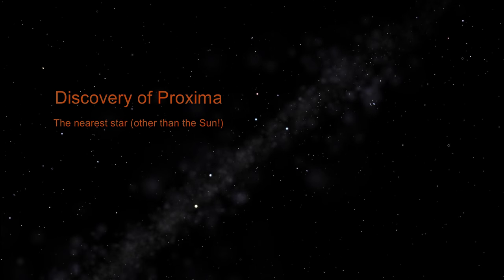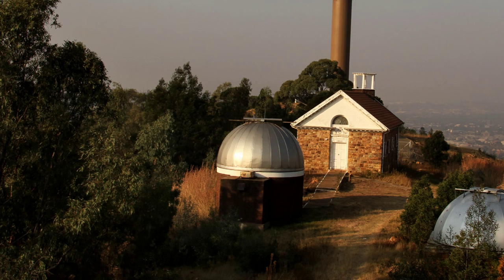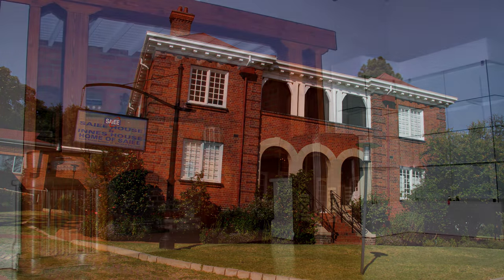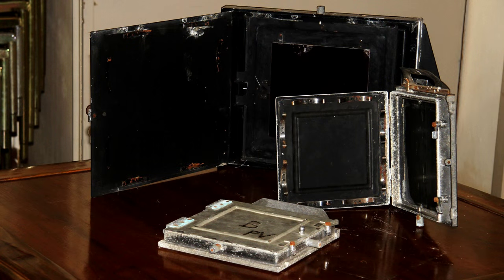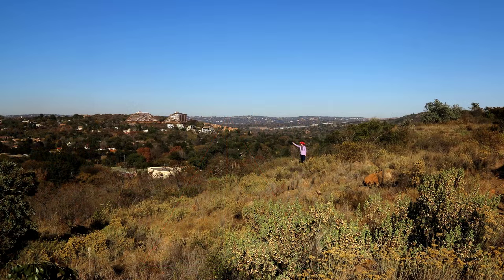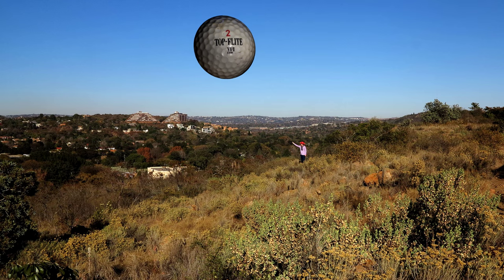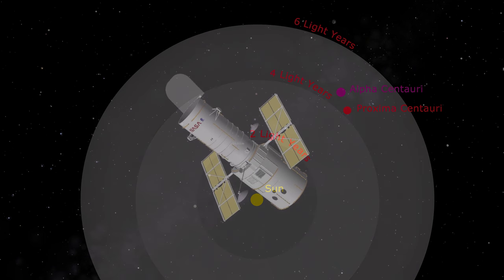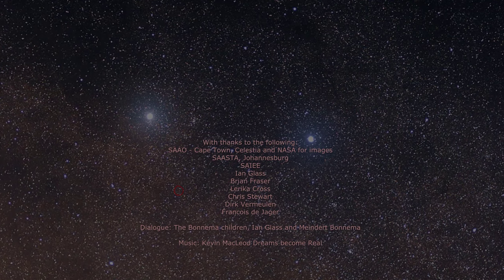Proxima Centauri Documentary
Learn more about the discovery of the nearest star to the Sun, Proxima Centauri, which was discovered 100 years ago at the Johannesburg Observatory.